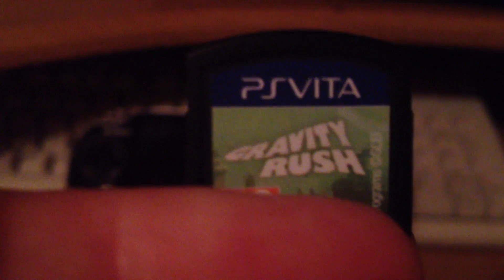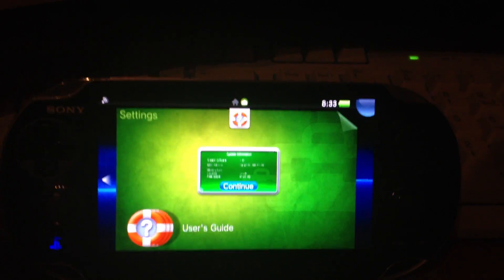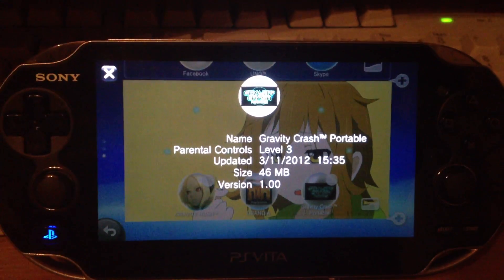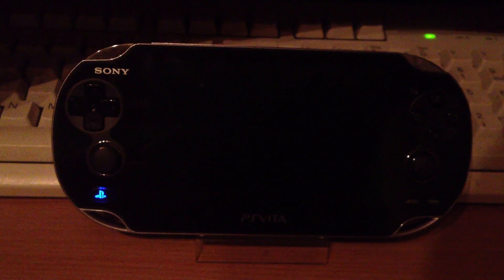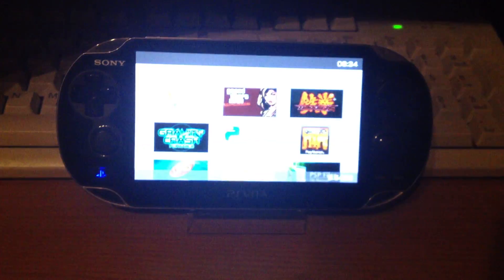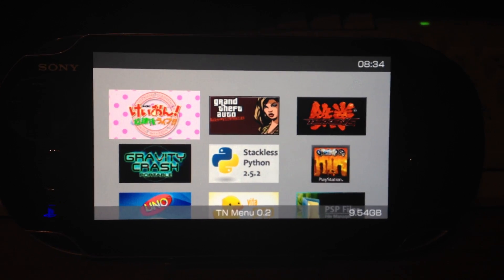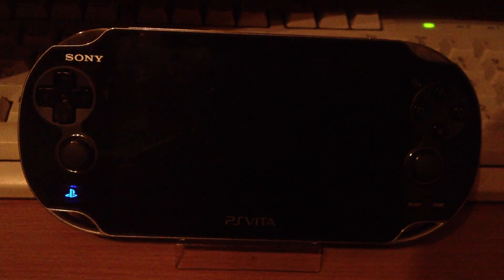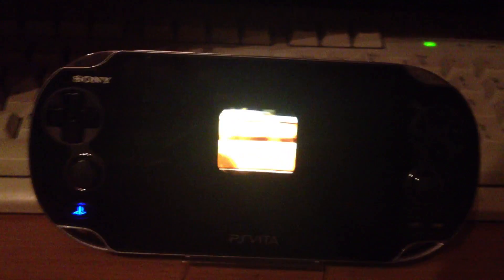PS Vita: Gravity Crash exploit for firmware 1.81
Thanks to teck4 and frostegater, we are able to launch the PS Vita eCFW 6.60 TN-B from the gravity crash exploit. This game should be avaible worldwide, until sony removes it from the PSN stores.